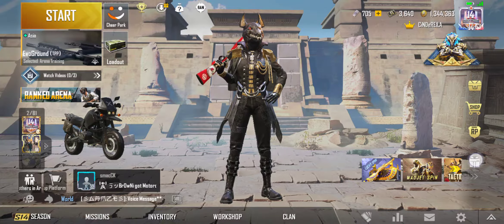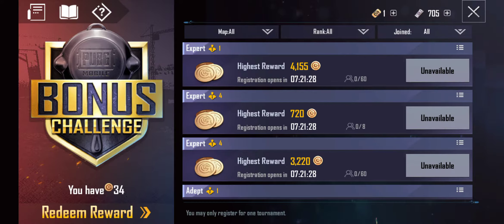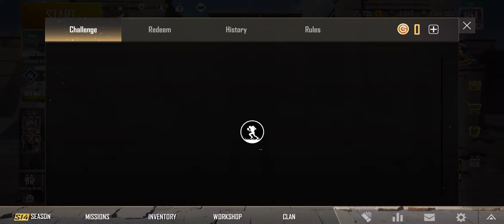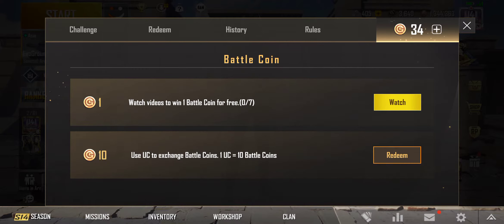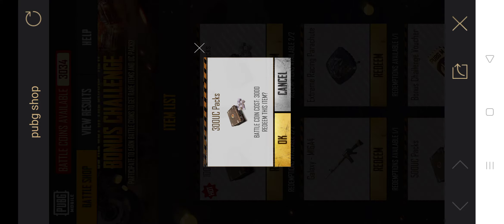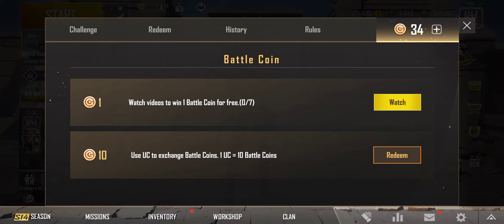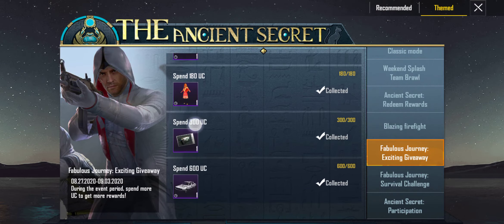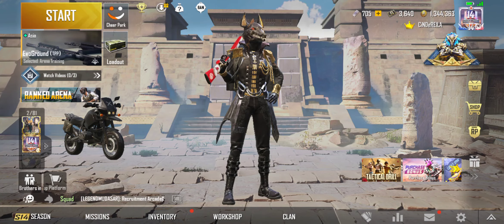PubG Mobile Trick to get Fabulous Journey Give away items for FREE